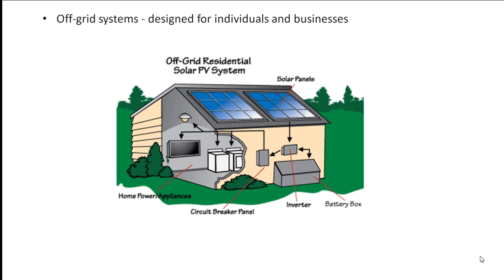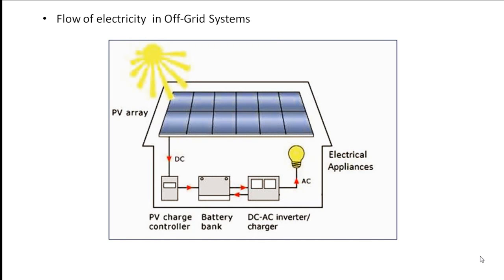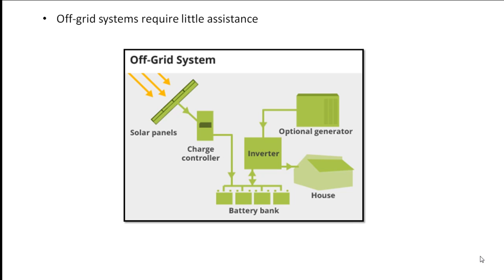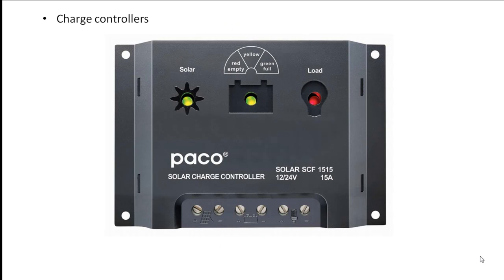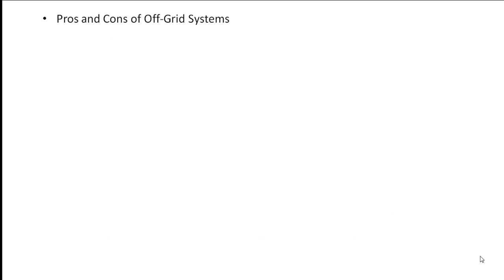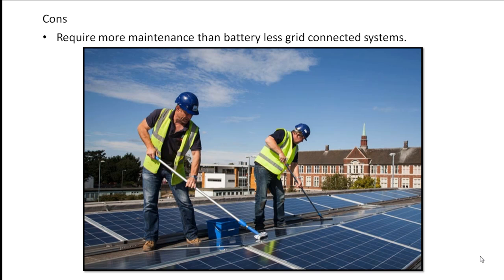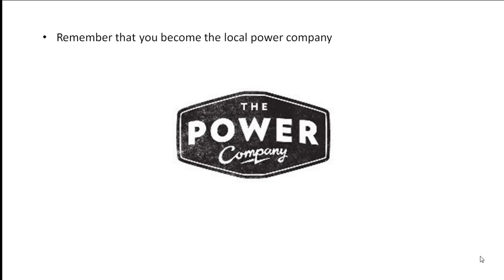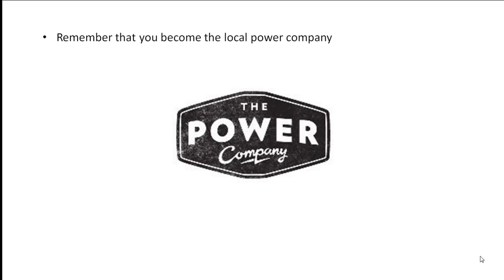Video 14 Off Grid Systems